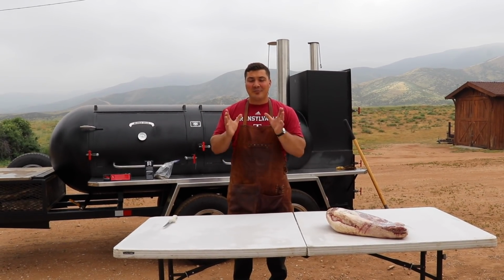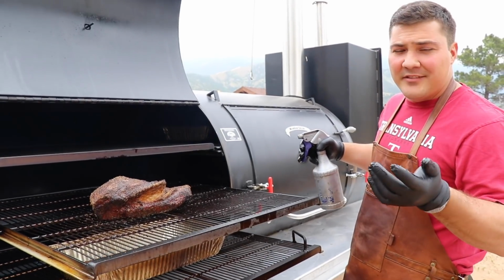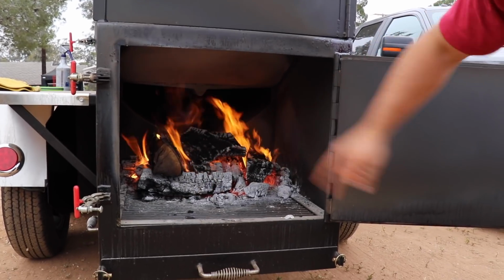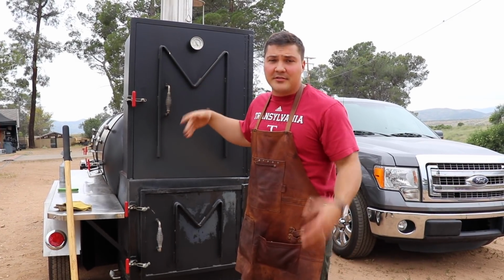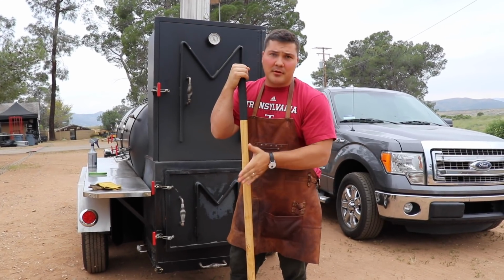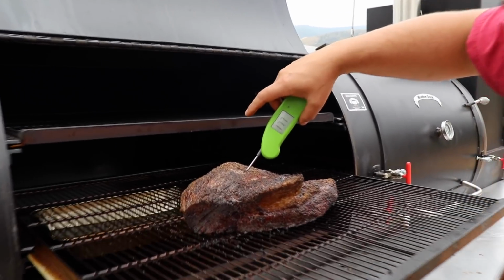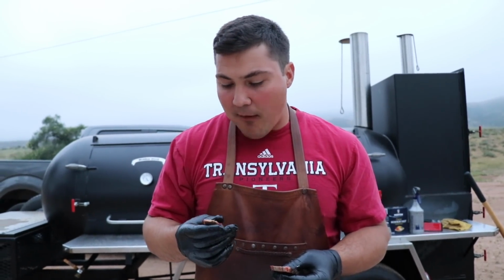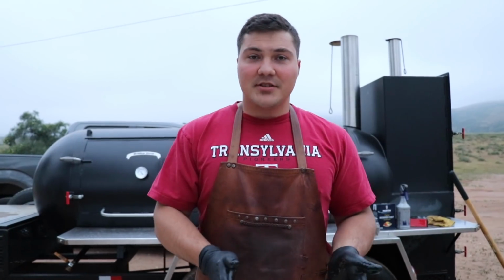Brisket on the 500-Gallon Reverse Flow Meadow Creek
Items from my top ten barbecue items video:

Digital Instant Read Thermometer
Butcher Paper Cutter
Black Gloves
Glove Liner
Boning Knife
Shun Boning Knife
Cutting Board
Head Lamp
Slicing Knife
Spray Bottle
Aluminum Foil